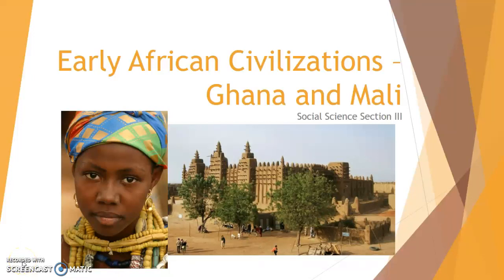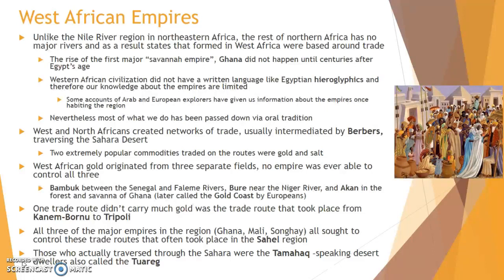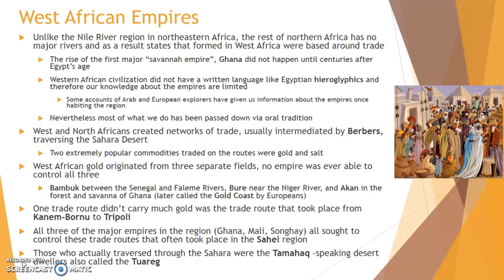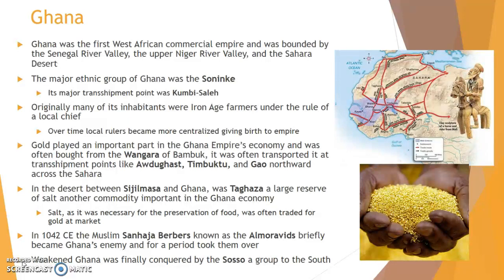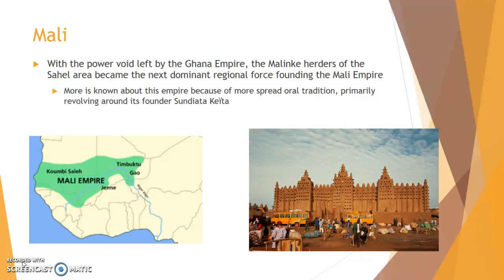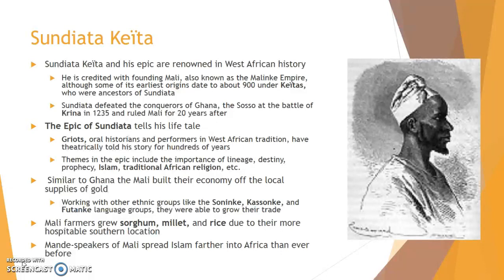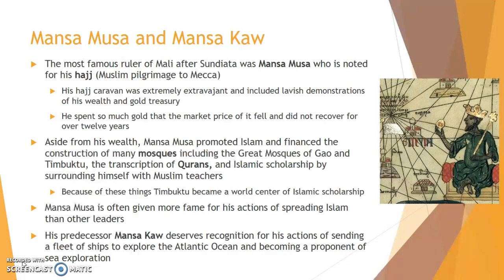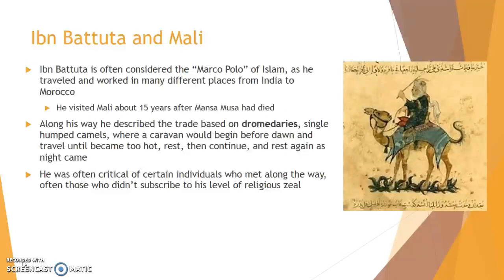Academic Decathlon 2017-18 Social Sci Section 3 - Ghana/Mali